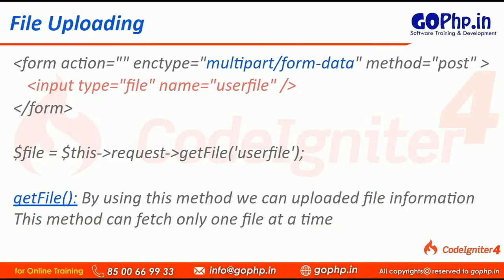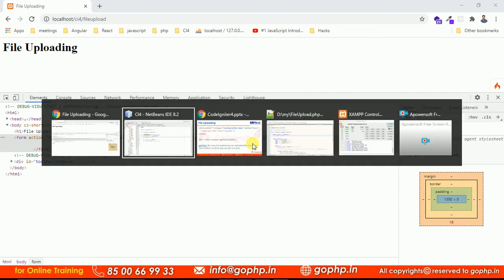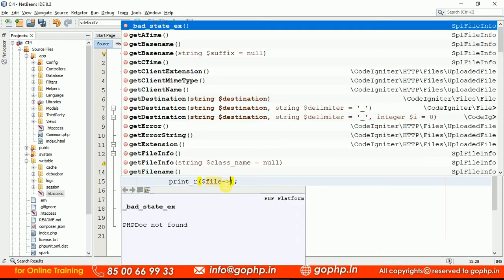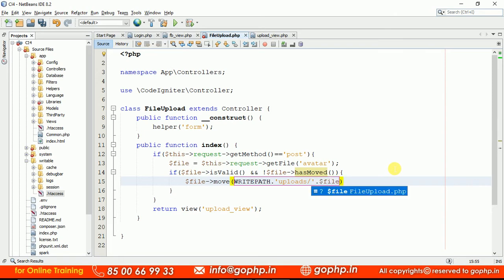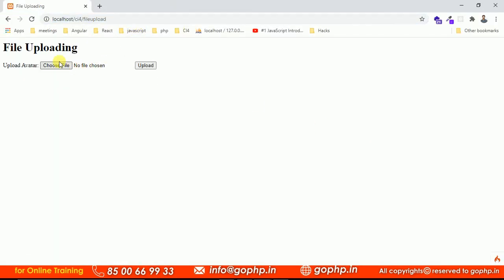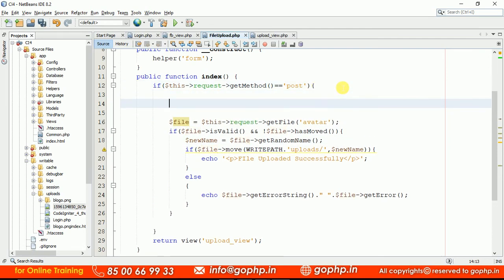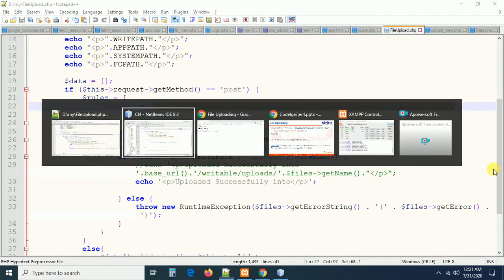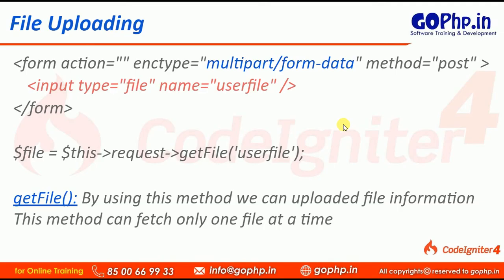#38 File Uploading in codeigniter 4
In this session, we discussed about file uploading in codeigniter
getFile(): By using this method we can uploaded file information This method can fetch only one file at a time.
Working with Uploaded Files
If you just need to access a single file, you can use getFile() to retrieve the file instance directly. This will return an instance of CodeIgniter\HTTP\Files\UploadedFile:
Codeigniter 4 file uploading
Codeigniter 4 multiple file uploading